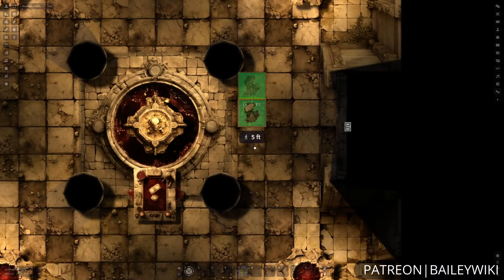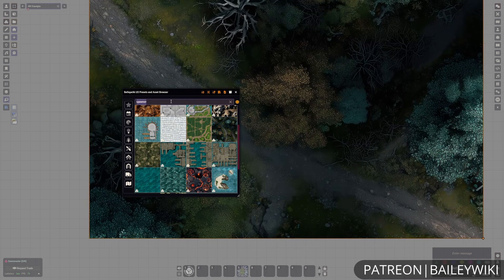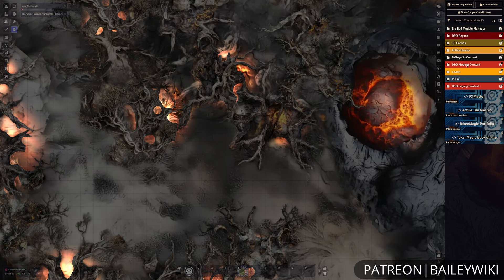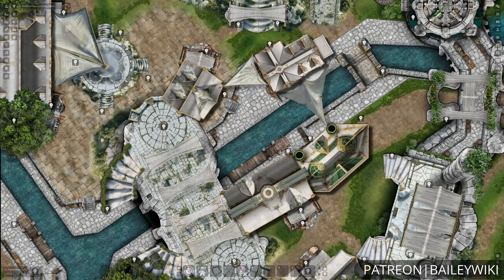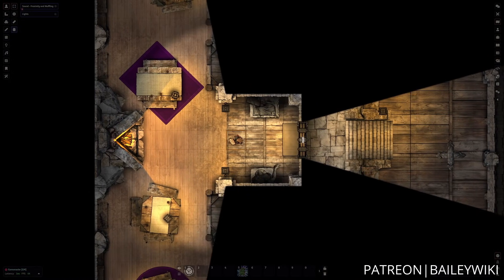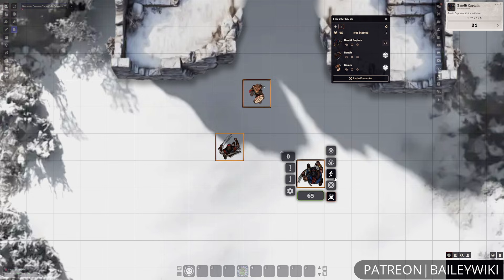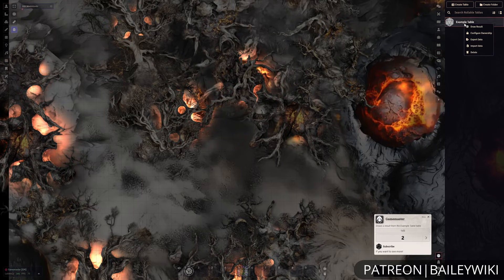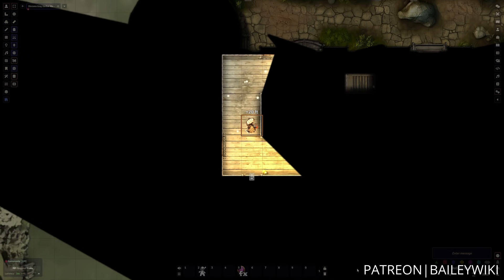FoundryVTT Overview 2025 - What To Know About Foundry and Is It The Right VTT For You?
We love Foundry, and today, we're going over (almost) everything it can do and just what makes it so great. If you're brand new to the platform and looking to get a quick overview, or if you're shopping around for a new VTT to call home, then this video is for you. In this video, we're highlighting all of the major features for Foundry Virtual Tabletop, from the basic, to the advanced. This is not a tutorial on *how* to do all of those -think of it like an appetizer of what all you can do with FoundryVTT.

Check it out and let us know your thoughts on Foundry! Love it? Hate it? Unsure? Tell us your thoughts and what does and *doesn't* work for you and your group!

TIMESTAMPS
00:00 - Intro
01:24 - Big Picture Differences: One Time Purchase, Community Modules, and Massive System Support
02:42 - Setup, UI, and Tours Overview
05:22 - Movement in Foundry
06:15 - Lighting System
07:24 - Sounds and Playlists
09:40 - Walls and Animated Doors
10:34 - Weather and Particle Effects
10:58 - Regions for Advanced Behaviors and Events
11:21 - Tracking and Managing Combat
12:10 - Journal Entries
12:52 - Macros
13:36 - Rolltables and Card Stacks
14:05 - Oh the Systems You'll Play
14:38 - Modules o' Plenty for Content and Capabilities
15:15 - Outro and Conclusion